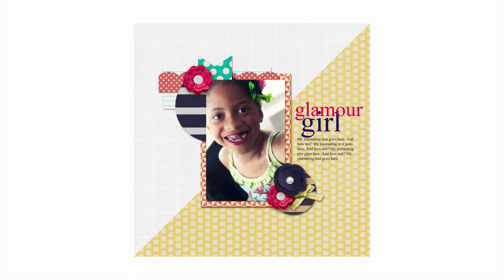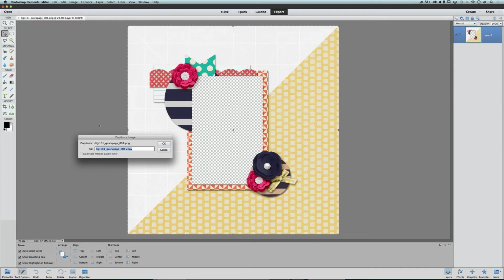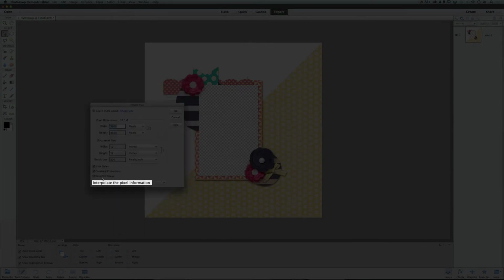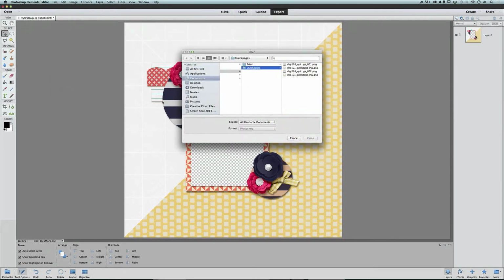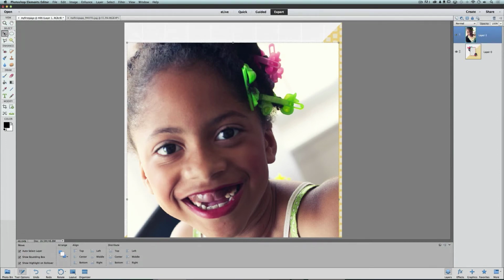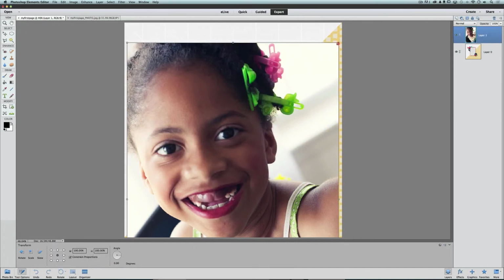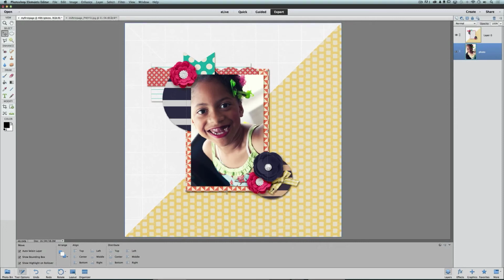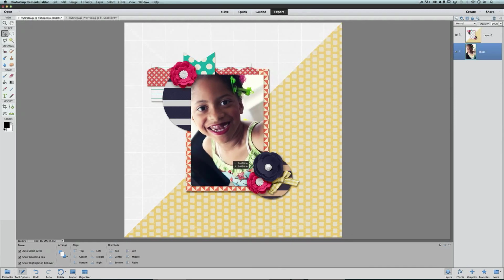2.1:: Build Your First Layout Using a Quickpage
In this lesson, which consists of three videos, you’ll learn how to build your first digital scrapbook layout using a quick page by adding your own photo, a title, journaling, and preparing your final layout for sharing on the web.

Here are the skills you’ll walk away with after Part 2:
• Open, duplicate and use a simple quick page
• Resize your quick page using resampling
• Open a photo and add to layout
• Resize and reposition a photo proportionately
• Rearrange layers within the Layer’s panel
• Use the Type tool for text and text boxes
• Adjust a font’s size, style and color
• Learn the Undo shortcut key command
• Flatten layers (merge layers together)
• Prep your layout for sharing on the web